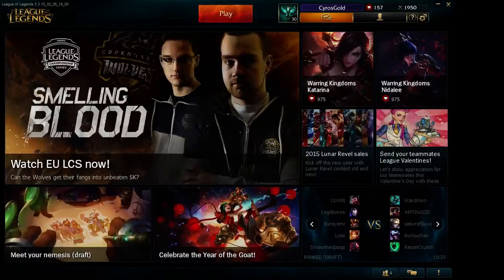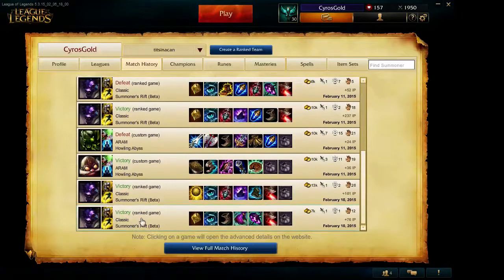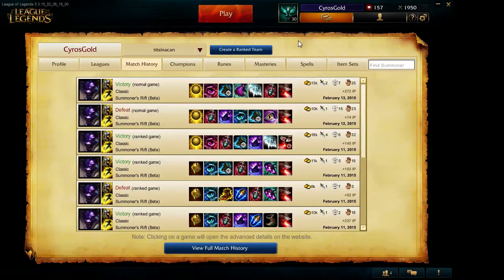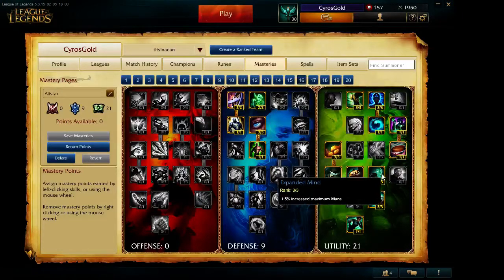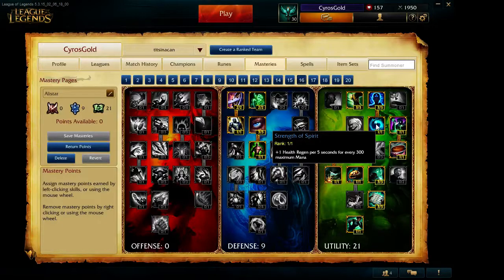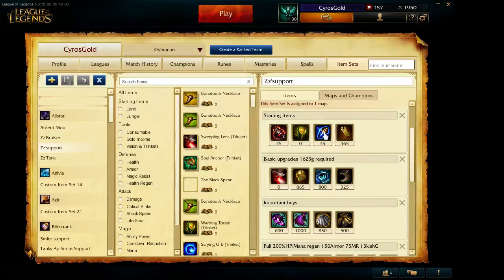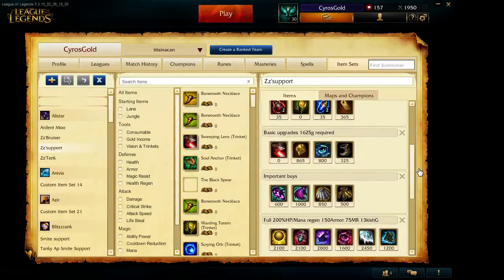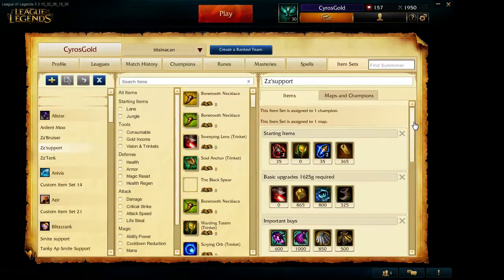Support Alistar "Ardent Moo" In Depth Video Guide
This is the in depth video guide and walk through to my Support Alistar Build I named "Ardent Moo" If you have any questions about this build I did not cover during this video please feel free to ask in the comments.